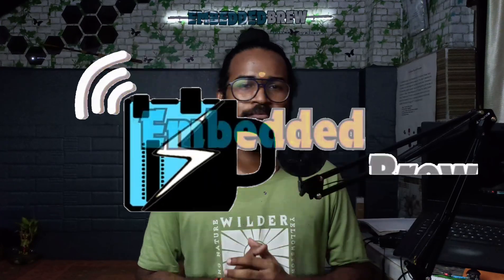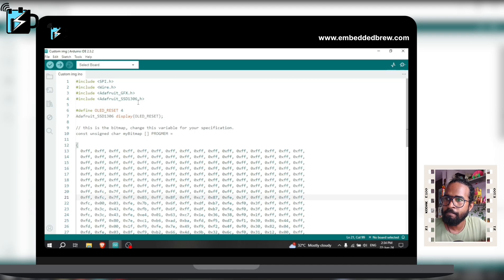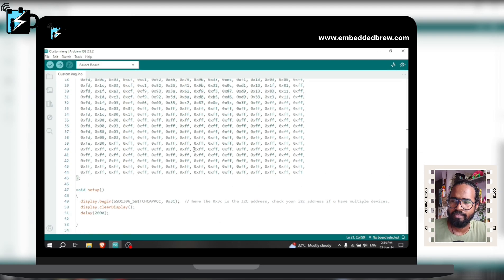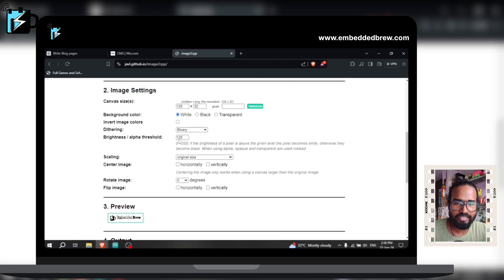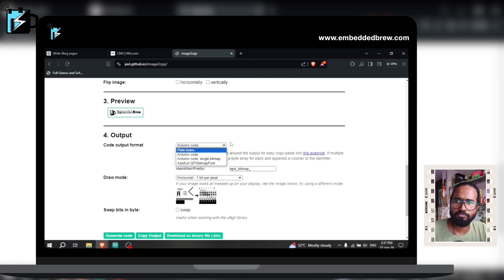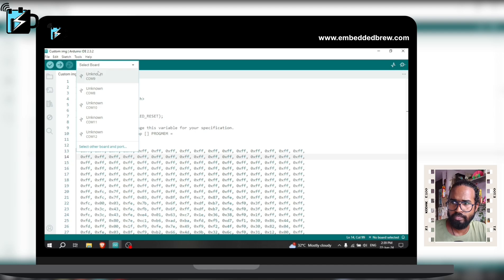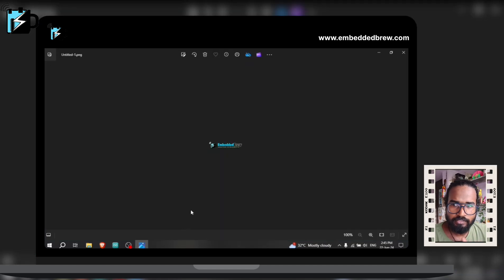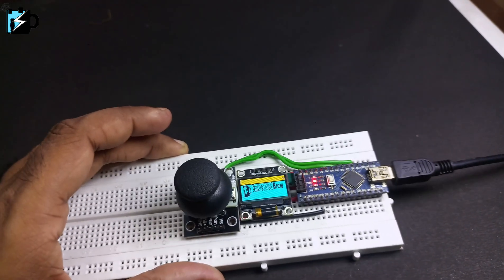Custom Image on OLED display !!!!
Hello everyone welcome to a fresh new video of EmbeddedBrew. This is something new.

EmbeddedBrew
Ignite Curiosity.